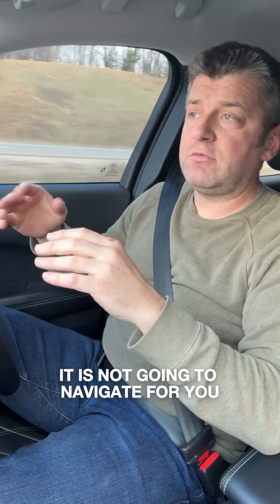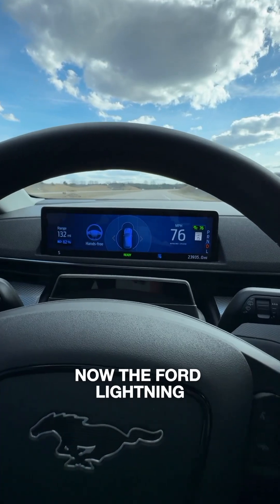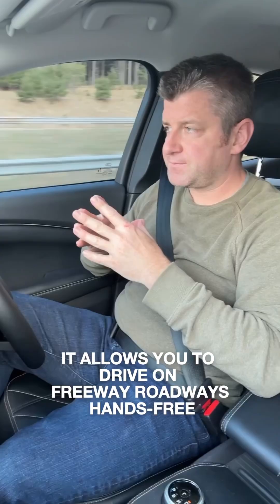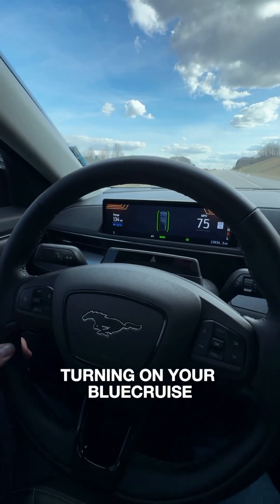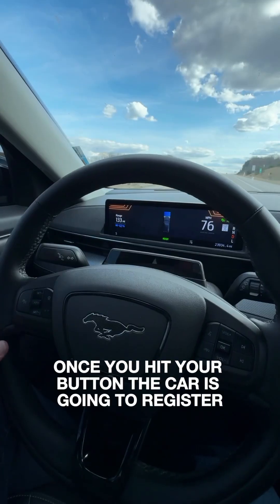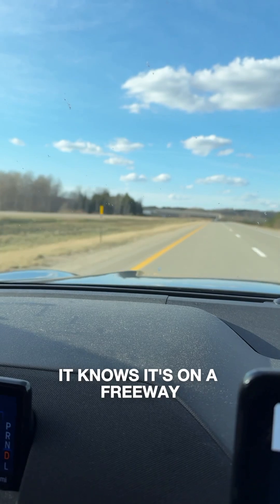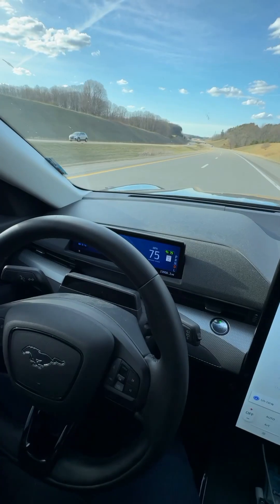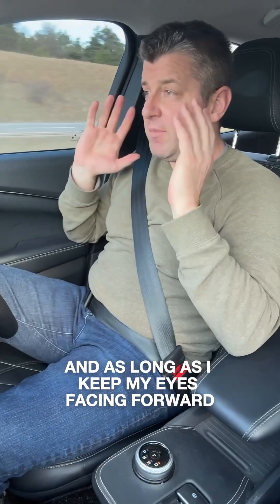Ford Mustang Mach-E! | BlueCruise Hands-free Driving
Unlock the Future of Driving: Dive into BlueCruise on the Ford Mustang Mach-E! | Hands-free mode redefines the ride!